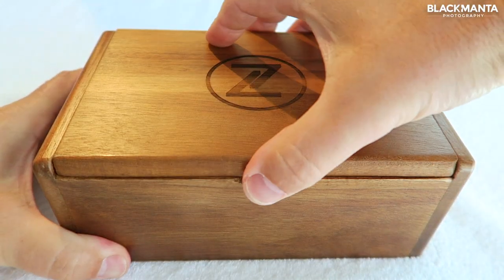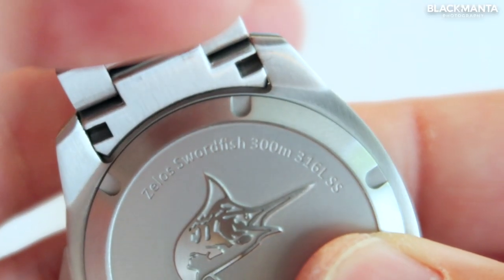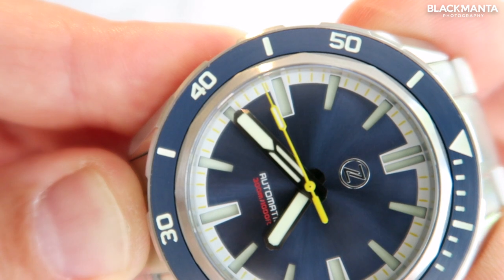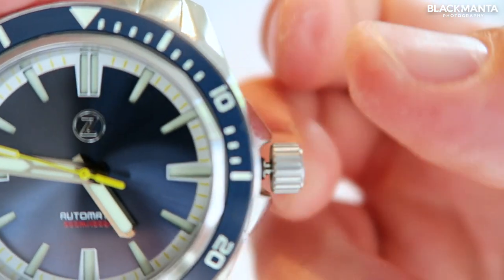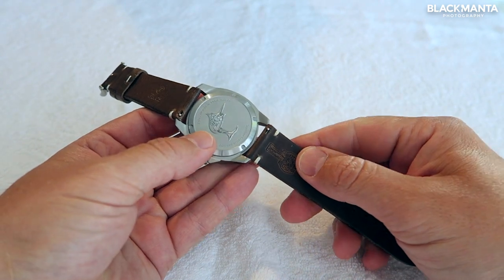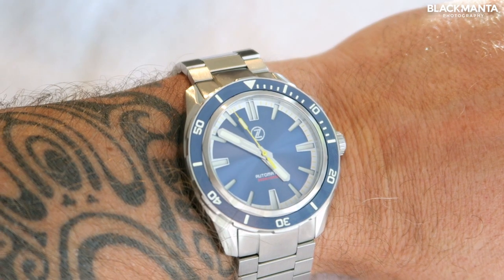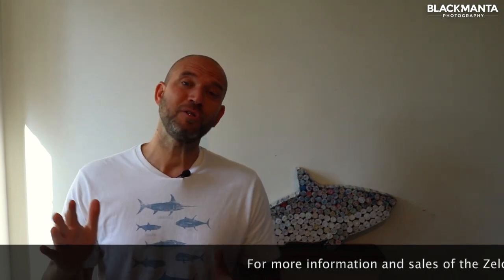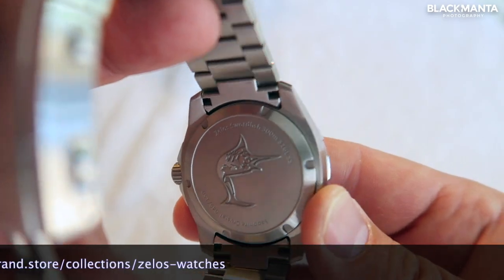Scuba Diving Equipment Review: Zelos Swordfish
Richard from Black Manta Photography reviews the Zelos Swordfish watch in this exclusive video for Scubaverse.com.
For more information on the Swordfish range, and to view the Mako, Hammerhead and Great White models, check out